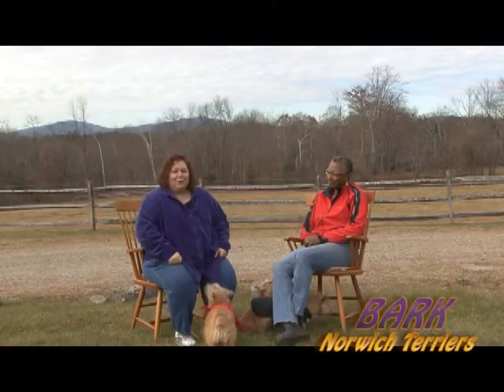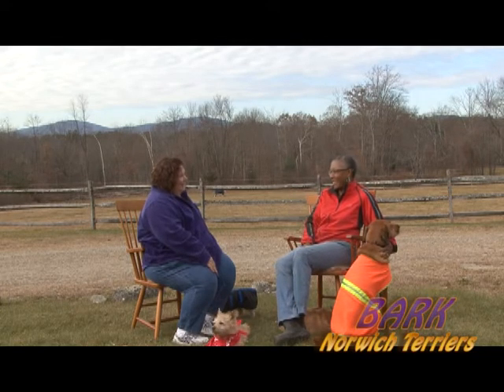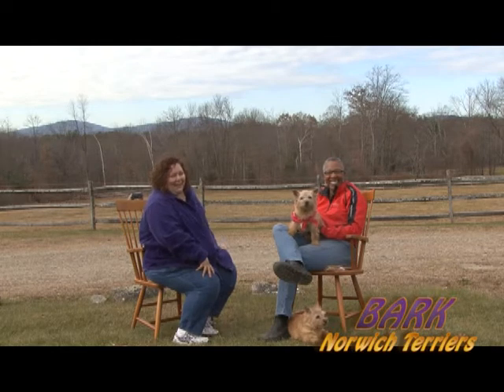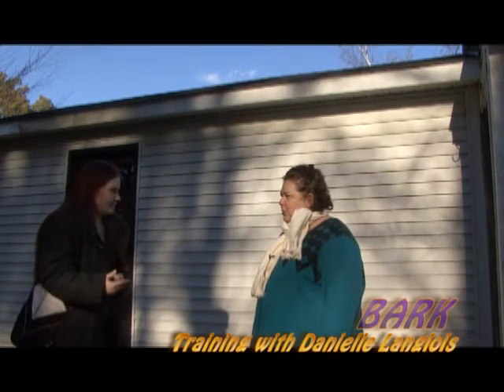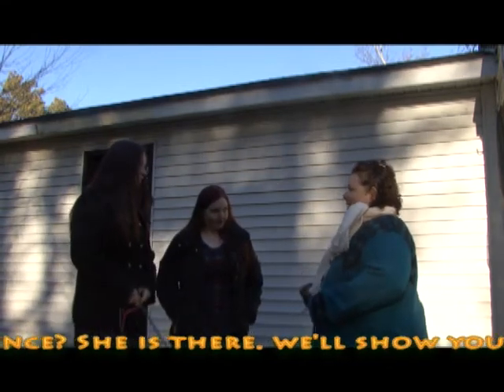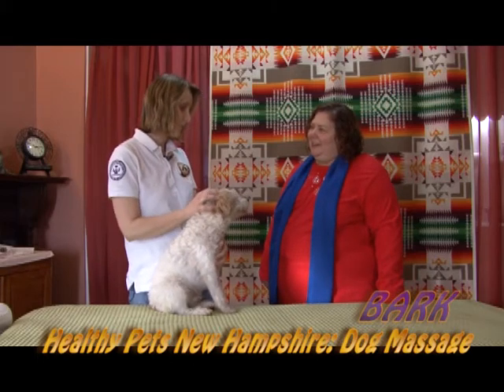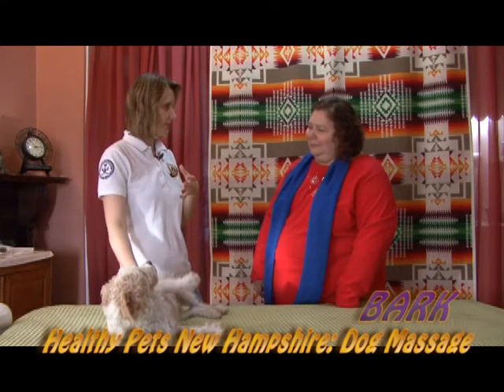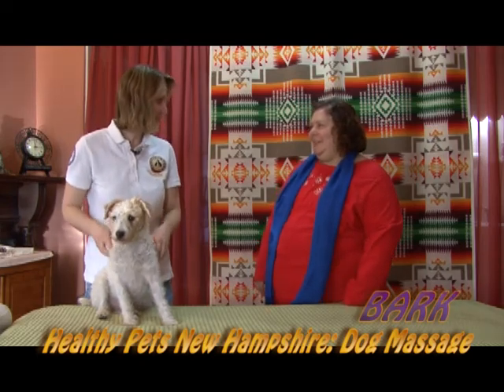Bark TV Show Episode1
This is the first episode of Bark TV Show. It includes dog training, tricks, massage and other entertaining features.